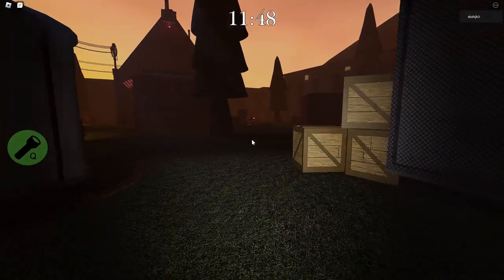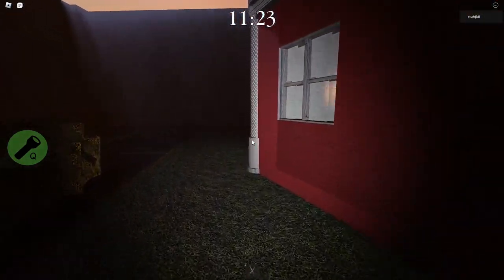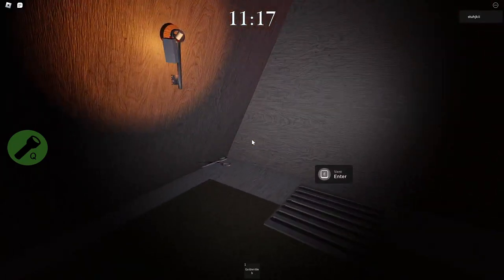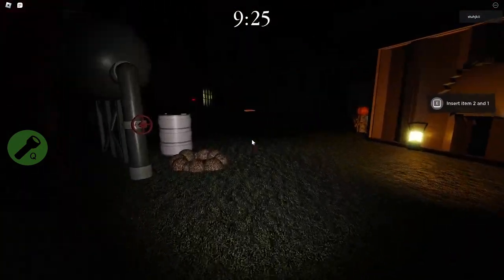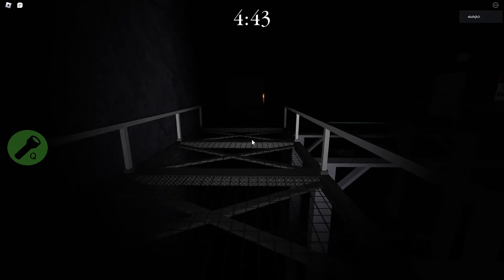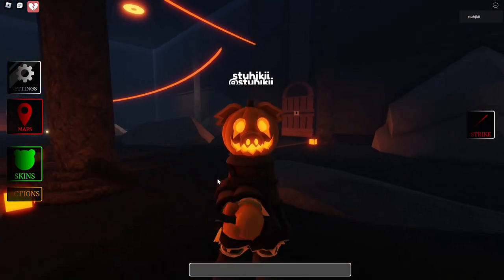Finish The Quest! (Piggy The Immense Truth Mysterious Cauldron Quest Part 2)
Today I finish the Mysterious Cauldron Quest in Piggy The Immense Truth.
Outro Song by Vengeful Zompiggy Theme by Piano Vampire